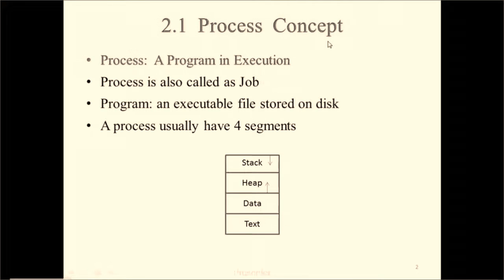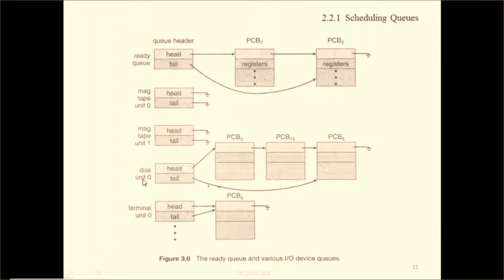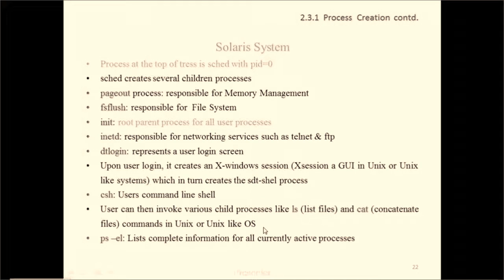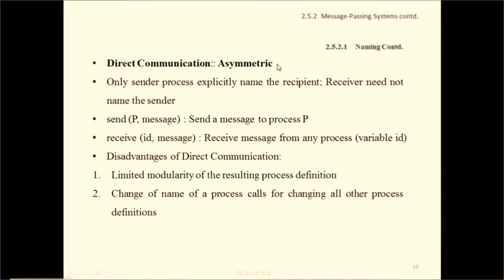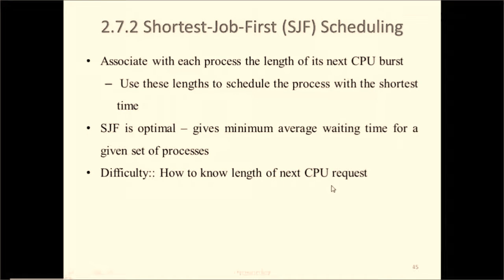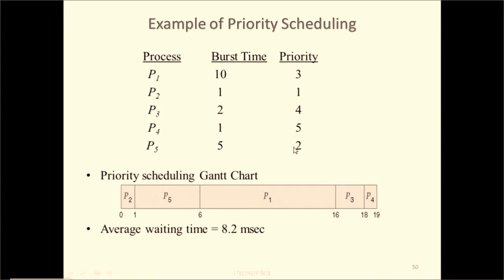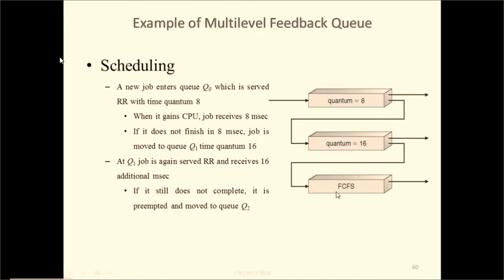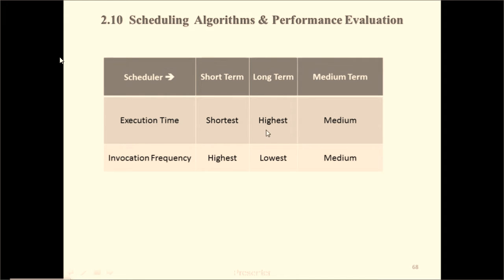OS unit 2